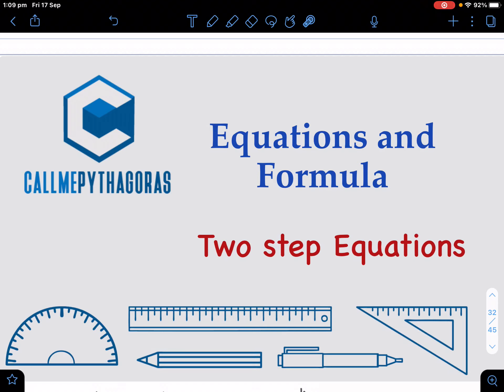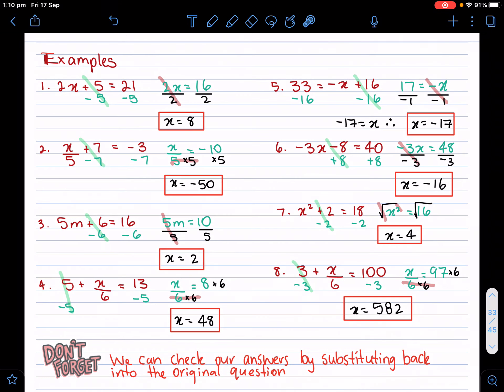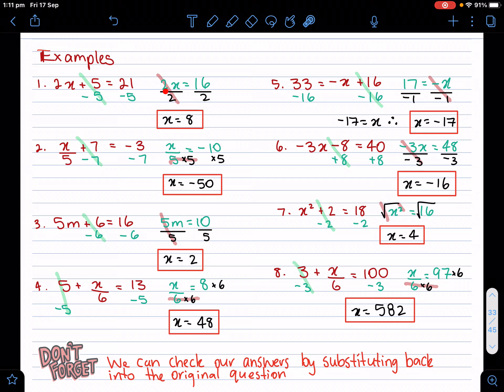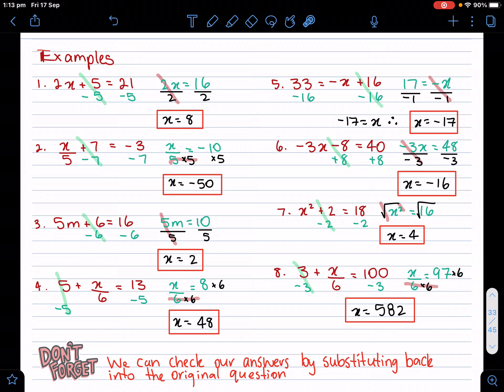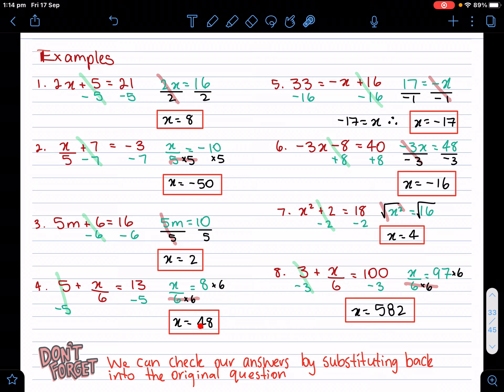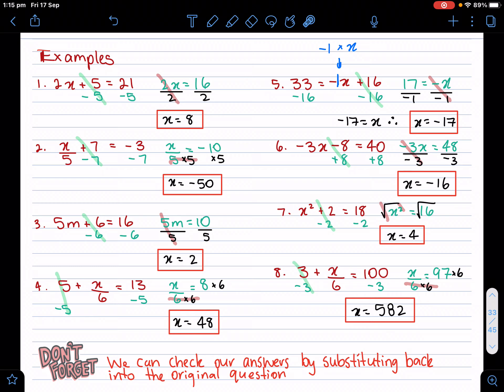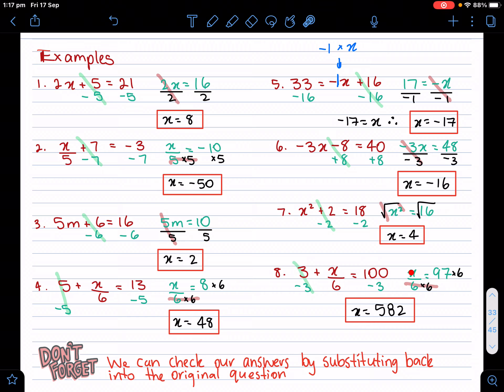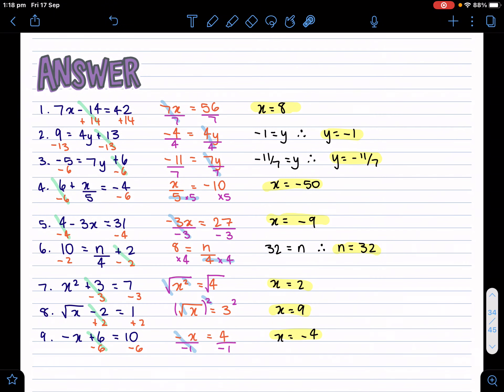TWO STEP EQUATIONS | Equations and Formula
Mathematics - Two step equations as part of Equations and Formula.

Make sure you pause the video and write down:
1. Notes and steps
2. All worked examples and recommended solutions
3. Try the questions
3. Mark them off
4. If you got any of the questions wrong, watch the video again to go through the explanation one more time.

NSW Syllabus outcomes - Equations: MA4-10NA uses algebraic techniques to solve simple linear and quadratic equations.